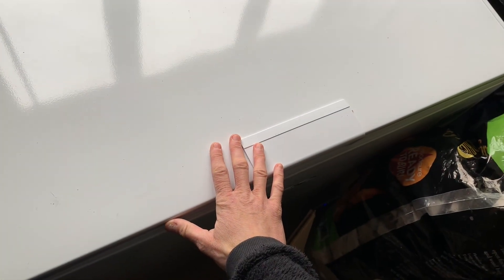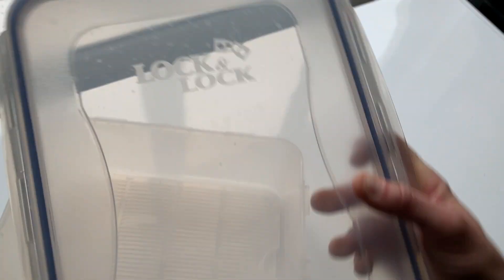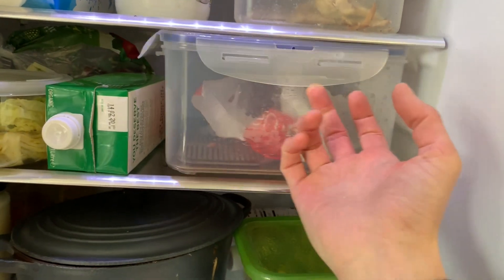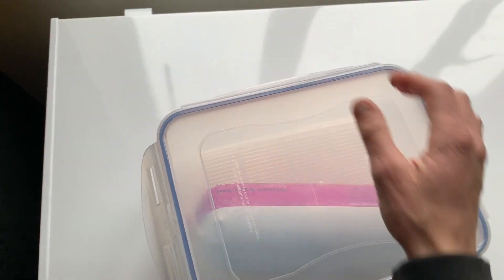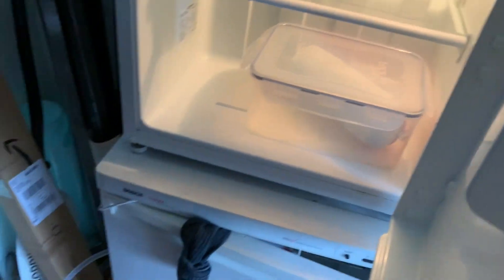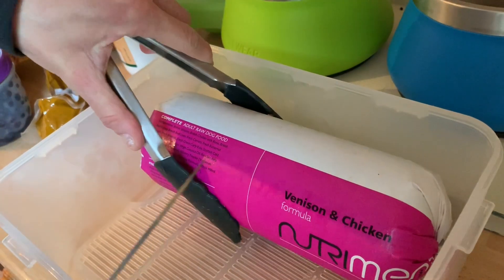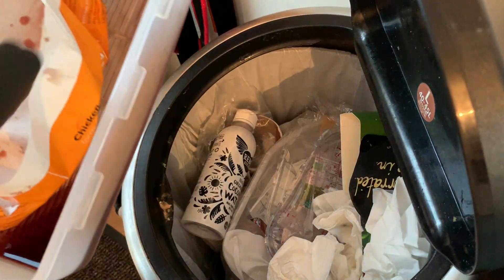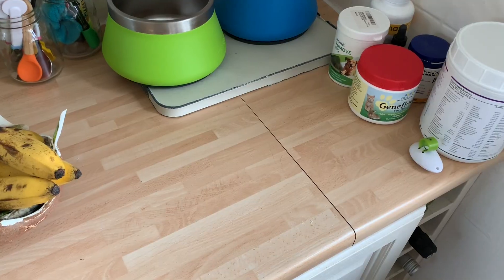Tips for dealing with feeding raw complete